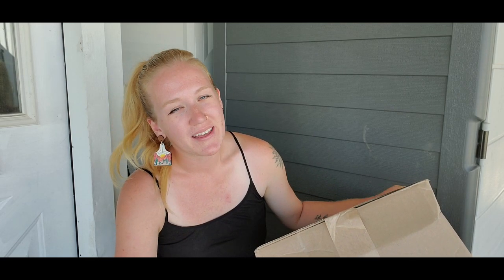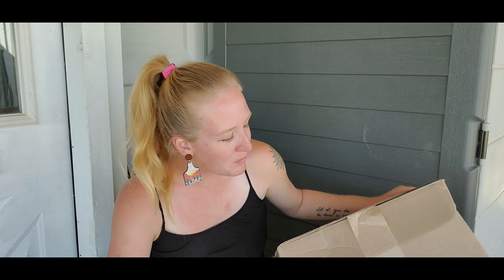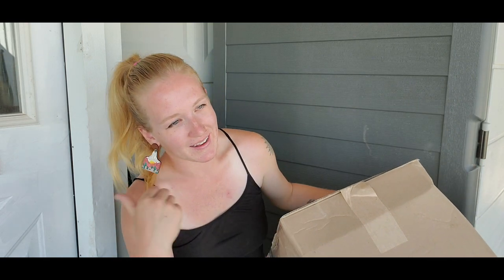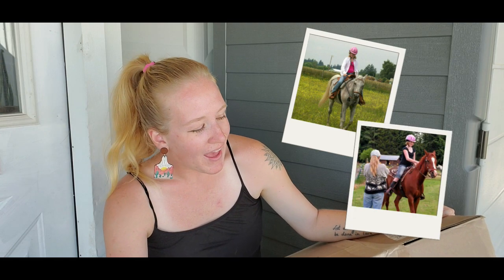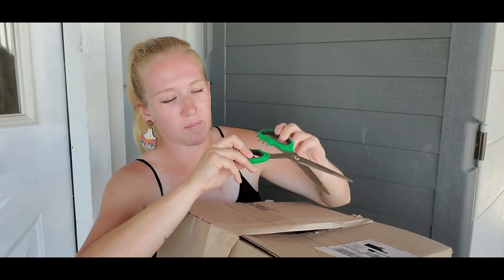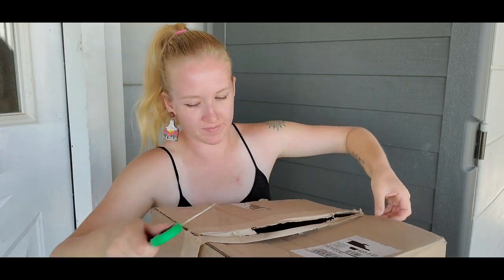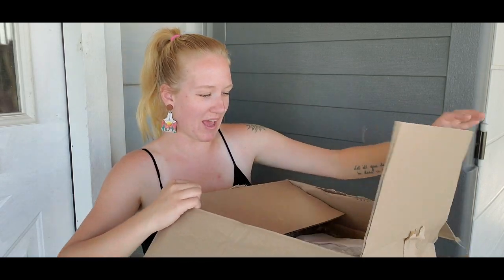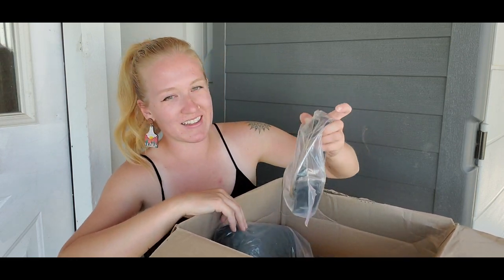Cowgirl Buys English Tack l Unboxing Haul!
Share the excitement with me, as I unbox my brand new english tack set! This is totally new to me...Lol! Super happy with what I got.